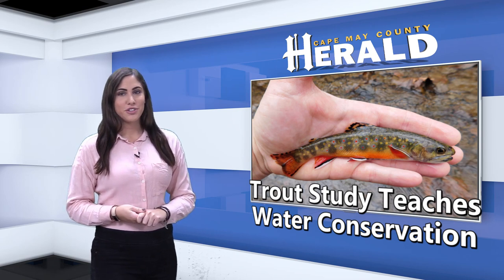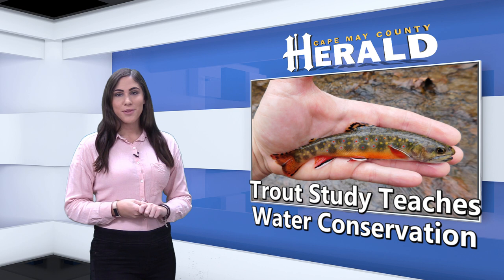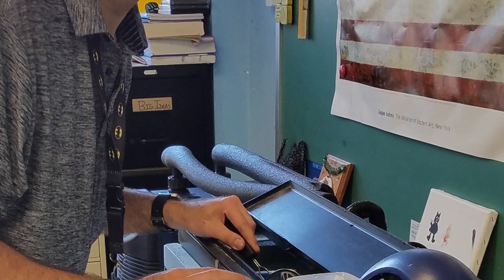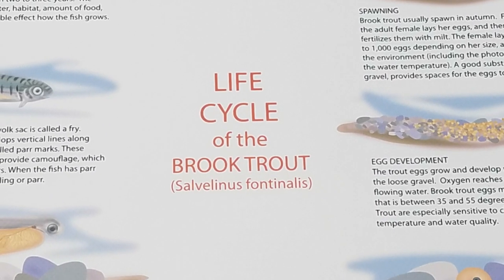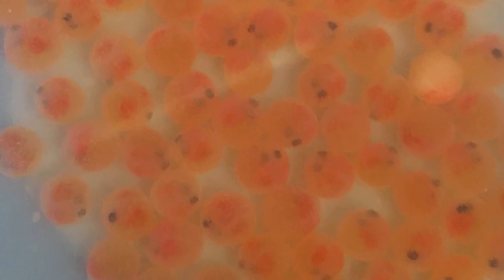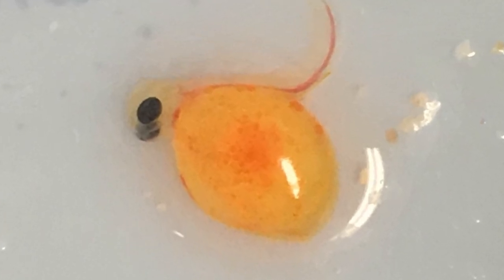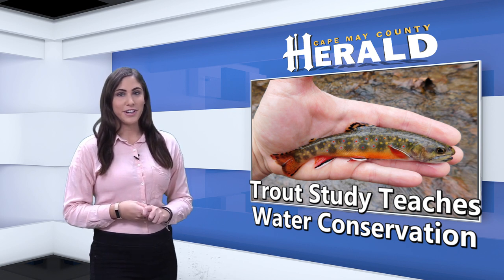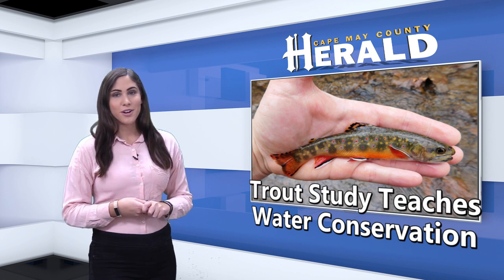Trout Study Teaches Water Conservation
Cold water conservation, keeping streams and waterways clear of trash and learning to better take care of the environment are what some students at Lower Cape May Regional High School and the Richard M. Teitelman Middle School will learn this year through the state's Trout in the Classroom project.

Under the instruction of Kevin Hildebrandt and Paul Schulte, the students will also use their math and analytical skills to inspect the trout, measure acidity and chemical levels in the water, and monitor the mortality rate.
With a lot of luck, they hope to release a couple of parr, or fingerling trout, into waterways near Jackson in the spring.
On Oct. 10, Hildebrandt and Schulte received about 300 eggs each, although some didn't survive the ride from the Pequest Trout Hatchery, of Oxford.
Students immediately counted the eggs, which were about 3.5-4.5 millimeters in diameter.
A week later, some of the eggs were hatching as eyeballs and tails were visible.

The eggs were fertilized Sept. 19 and the incubation period lasts from four to seven weeks, depending on the water temperature.
Rainbow trout is a member of the salmon family and can be found on all continents except Antarctica and are a popular game fish and an important food source for humans.